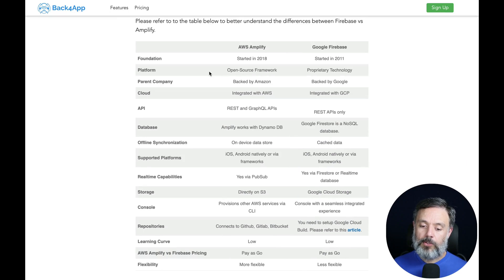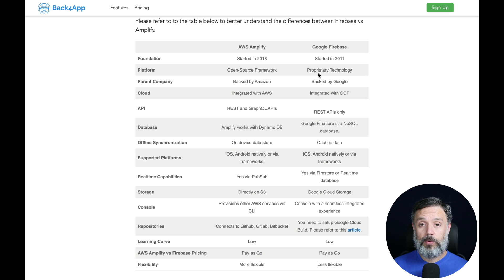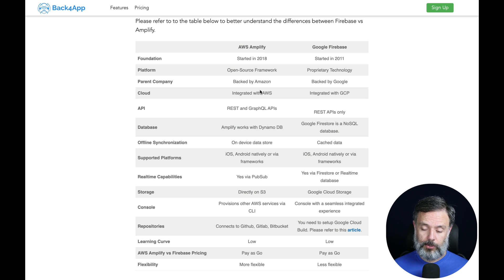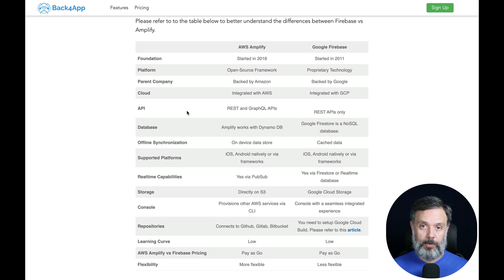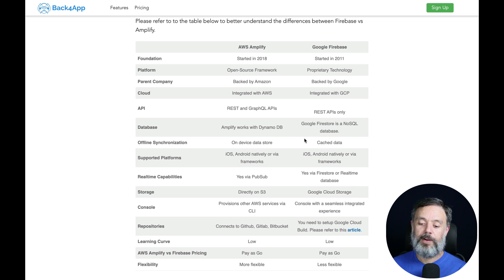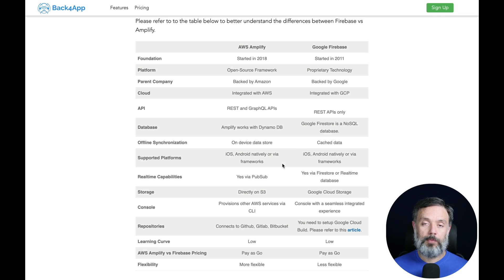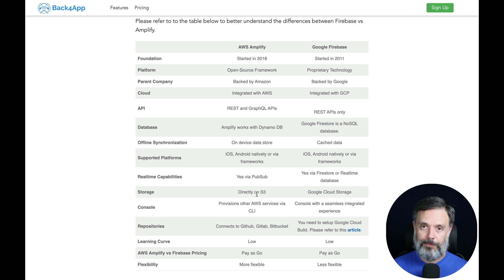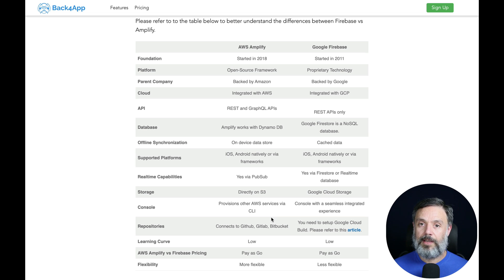AWS Amplify vs Firebase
Today in Talking to the Architect, we will compare AWS Amplify and Firebase.